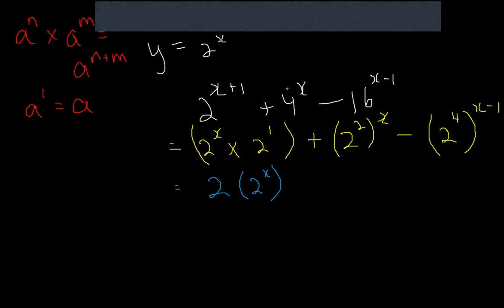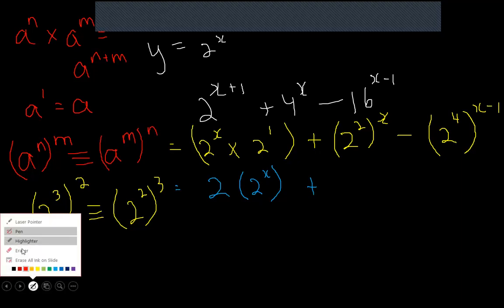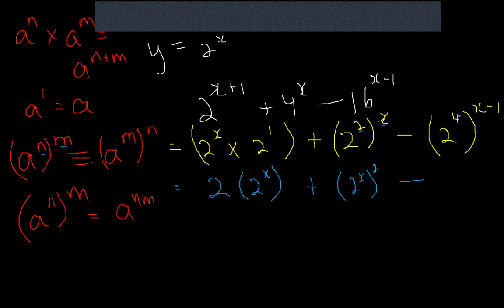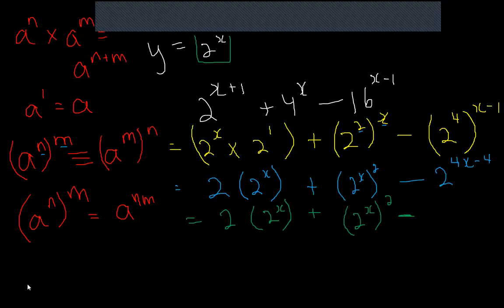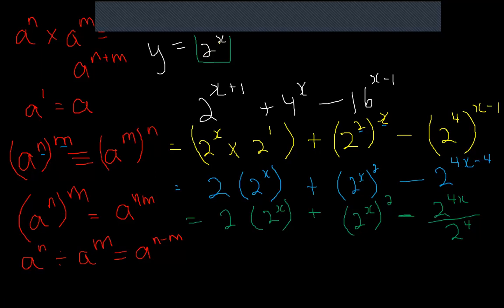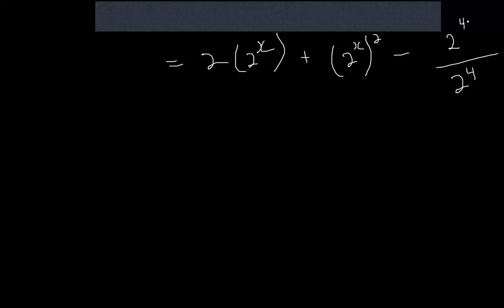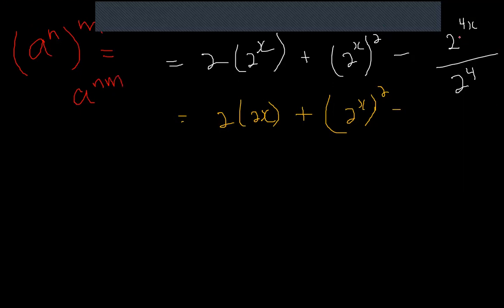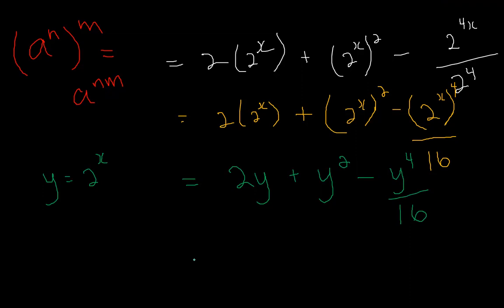Class 18 (part 4)